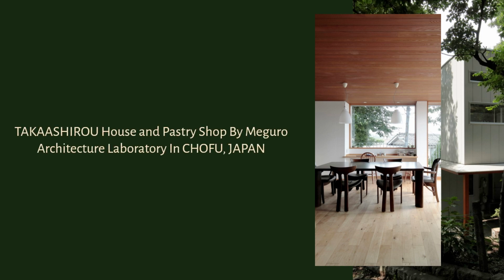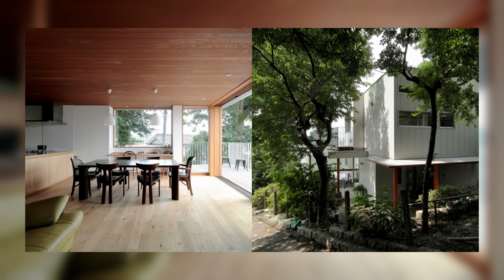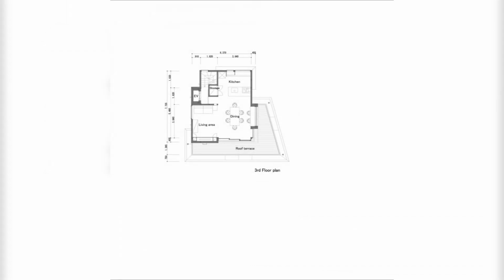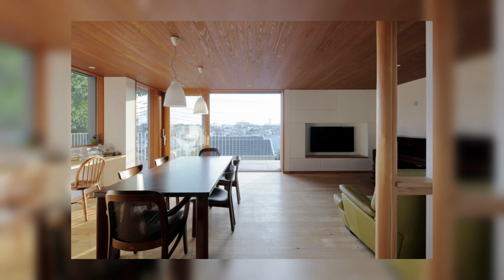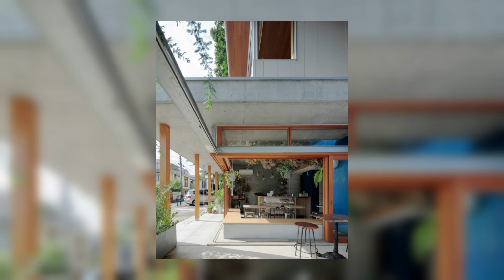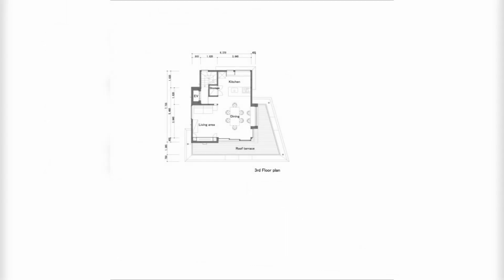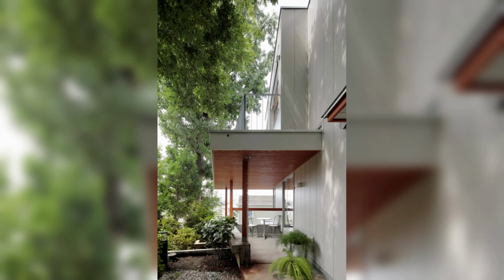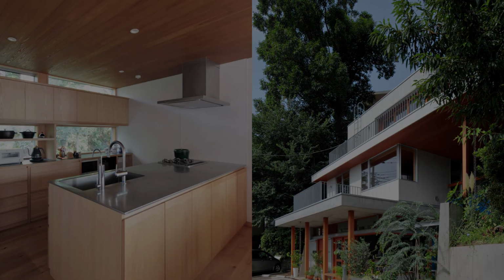TAKAASHIROU House and Pastry Shop By Meguro Architecture Laboratory In CHOFU, JAPAN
Located in a nature-rich residential area of Tokyo, TAKAASHIROU is a three storey-building consisting of a pastry shop on the 1st floor and residents from the 2nd – 3rd floors. This building is constructed along a slope of a cliff line and supported by tall wooden pillars with distinctive architectural elements. This is why this building was named TAKAASHIROU, which means tall pillars.

Archi Studio

Architects: Meguro Architecture Laboratory
Area:
148 m²
Year:
2021
Photographs:Koichi Torimura
Manufacturers:  Grohe, IG KOGYO, IOC, LIXIL　, Panasonic, Rinnai, Toli, Toto, UNIWOOD, Yamagiwa Lighting
Lead Architects: Mitsuru Hirai, Sayu Yamaguchi
Structural Designers: Shimizu Structural Engineers
Contractors: Show Yo
City: Chofu
Country: Japan